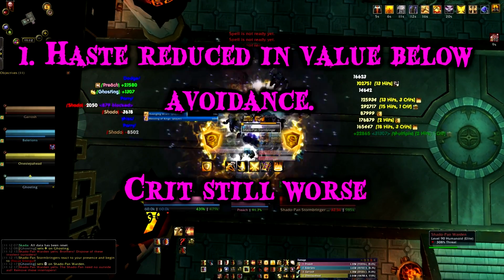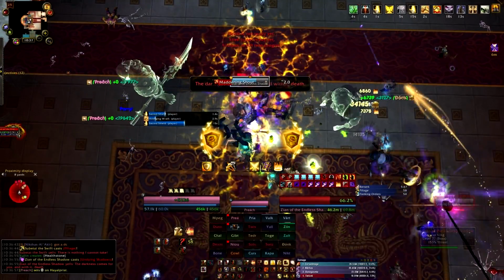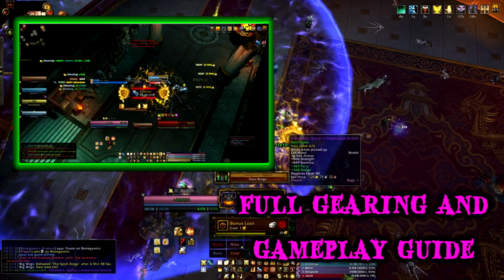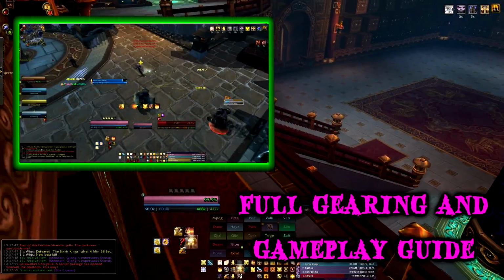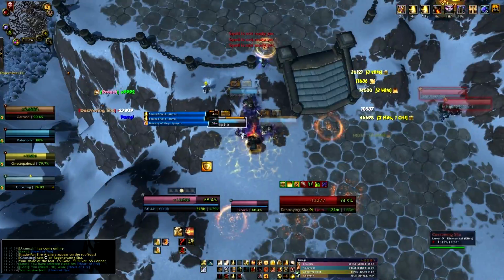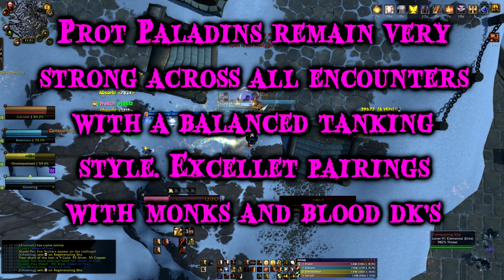Protection Paladin Guide Update 5.2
Looking at the changes to gearing from 5.1 to 5.2, not many gameplay improvements since then, let's hope for 5.4